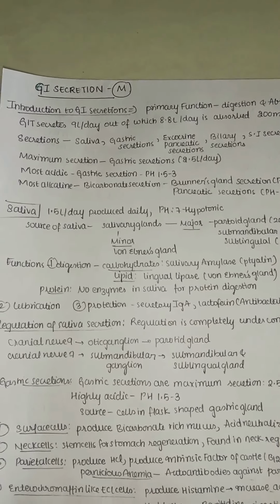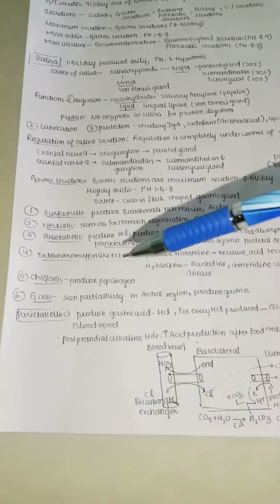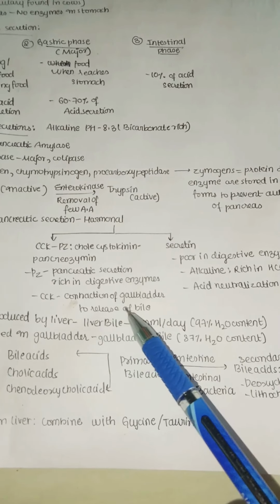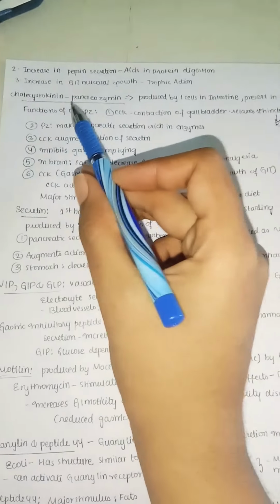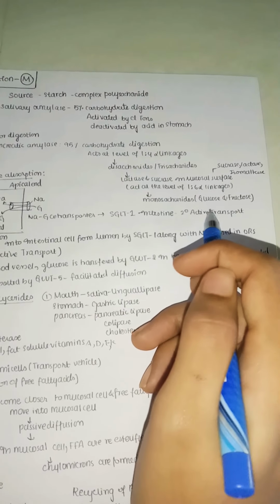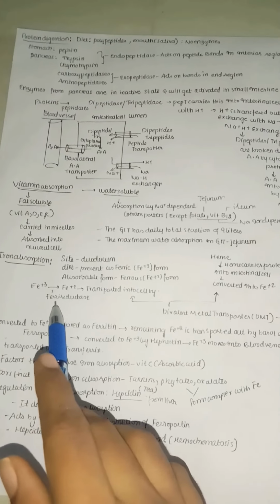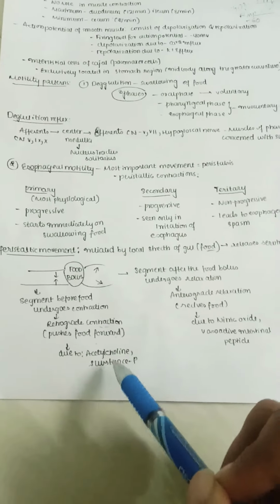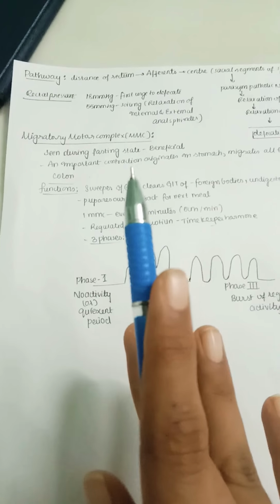Complete revision of GIT physiology for next pg/neetpg